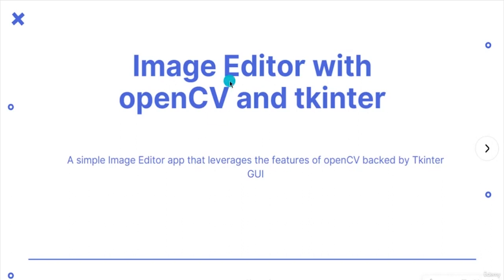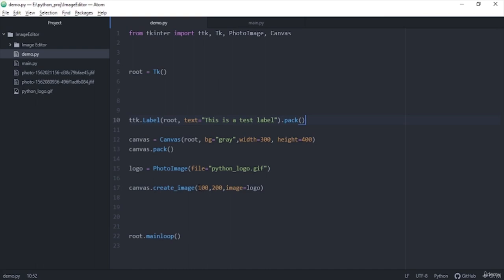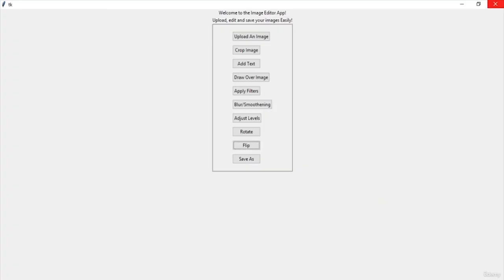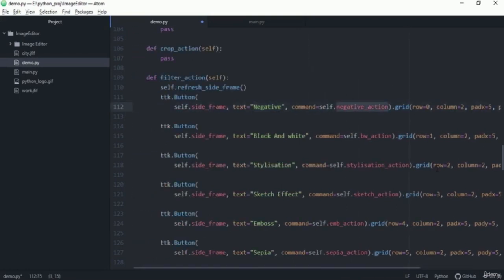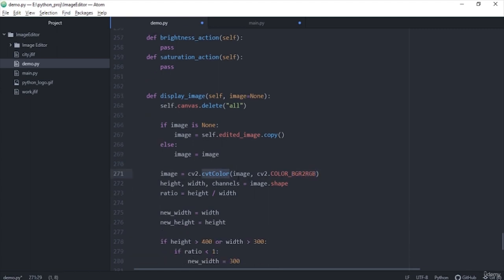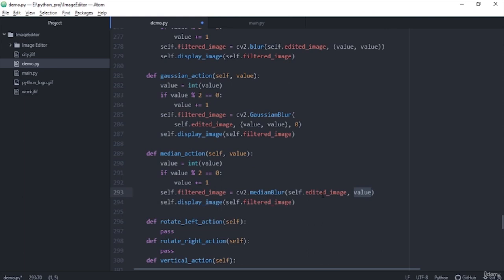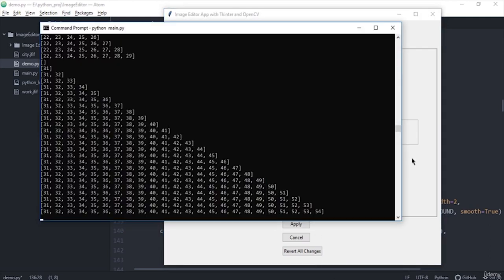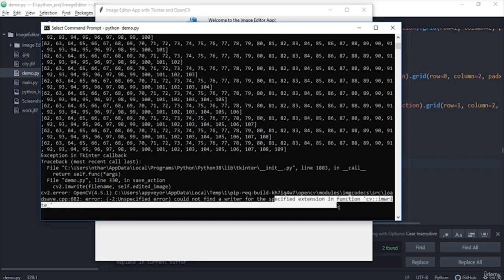93 Project 91 Image Editor Application With OpenCV And Tkinter